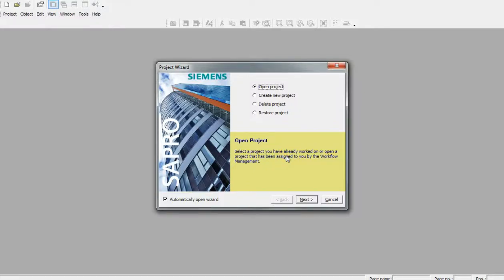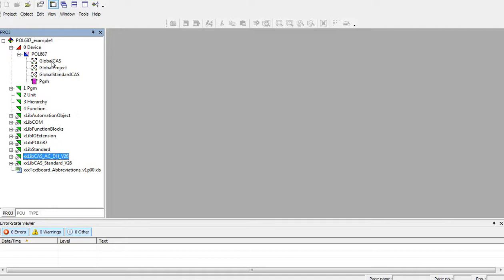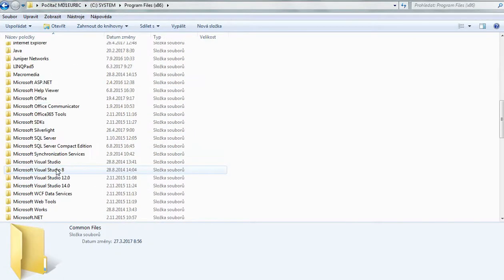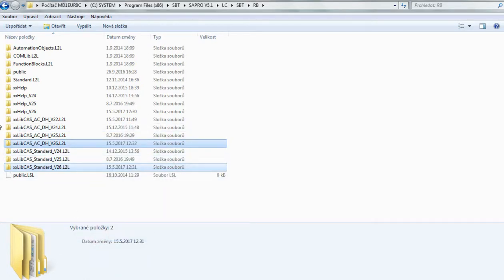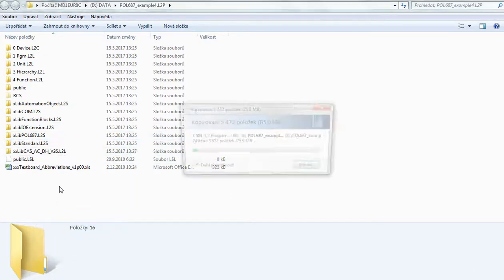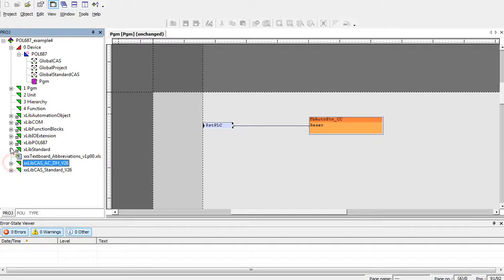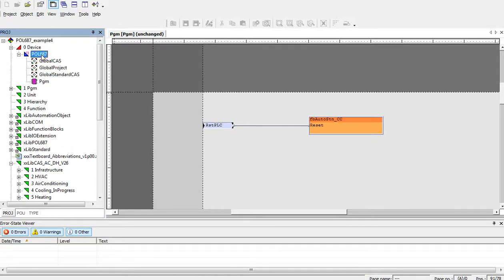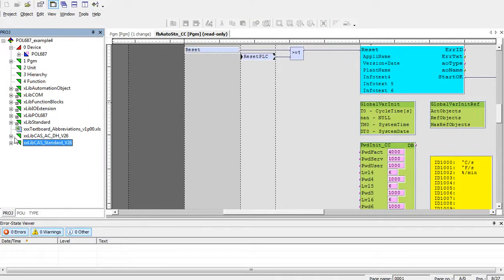04 How to Create Independent Project on CAS Installation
How to adjust the project to be independent on the installation of CAS Libraries